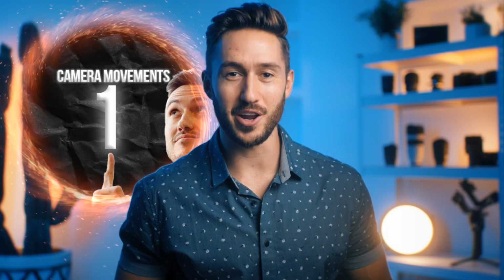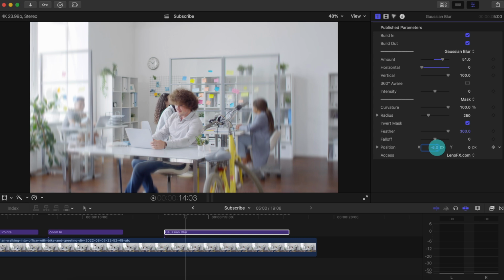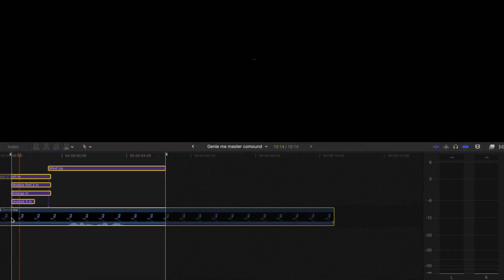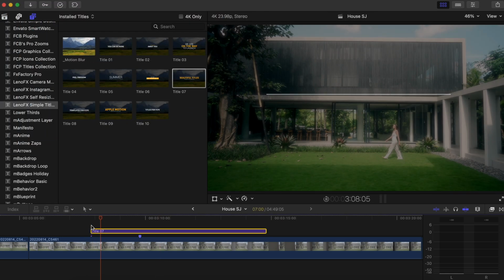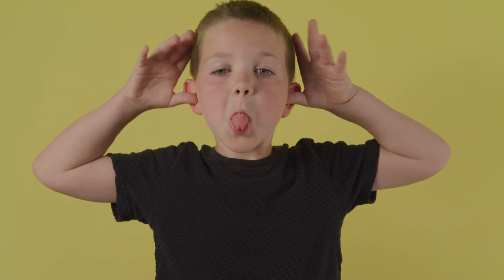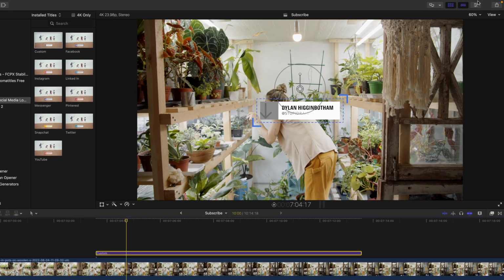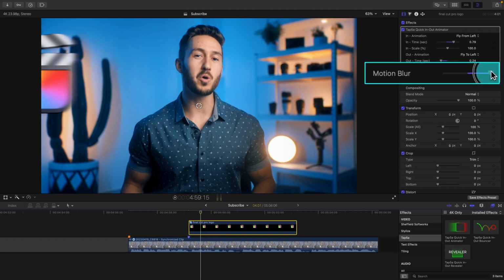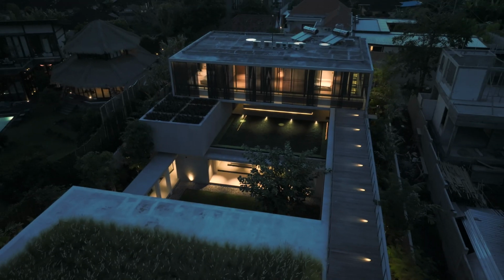10 FREE and AWESOME Final Cut Pro PLUGINS you can download right now!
These are 10 of some of the best FREE and downloadable plugins for Final Cut Pro in 2023. These 10 free plugins list includes title plugin packs, transition plugins, and effects, all of which can help you to add a little extra spice to your videos to make them better.

Camera Movements (Leno FX) 👉🏼
Automatitles (PremiumVFX) 👉🏼

CHAPTER MARKERS
00:00 - Intro made with some of the free plugins in today’s video!
00:19 - 1) Camera Movements (LenoFX)
01:47 - 2) Automatitles (PremiumVFX)
02:44 - 3) mBehavior Basic (MotionVFX)
03:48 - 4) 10 Simple Titles (LenoFX)
04:35 - 5) mMultiverse (MotionVFX)
05:23 - 6) mVertical (MotionVFX)
06:02 - 7) Social Lower Thirds (Stupid Raisins)
06:41 - 8) Tap5a (Tapio Haaja)
07:39 - 9) mTransition Luma (MotionVFX)
08:28 - 10) Whip Pan and Zoom Transitions Pack (Brad West)
08:51 - I’m grateful for all of you!